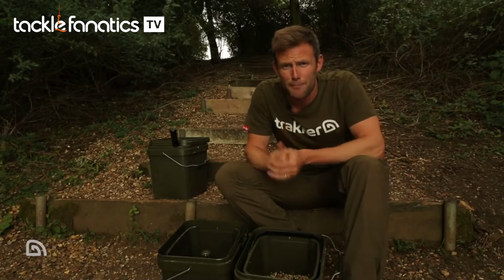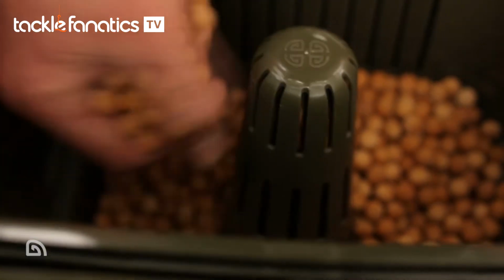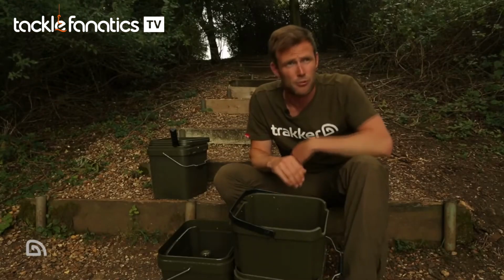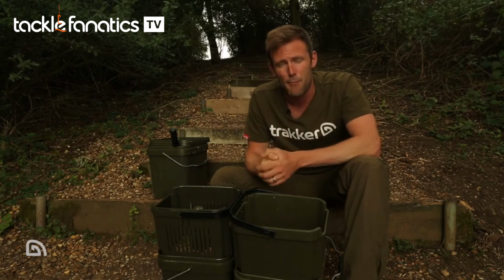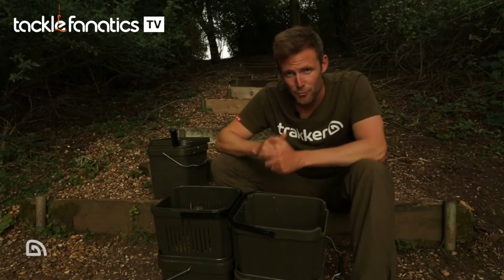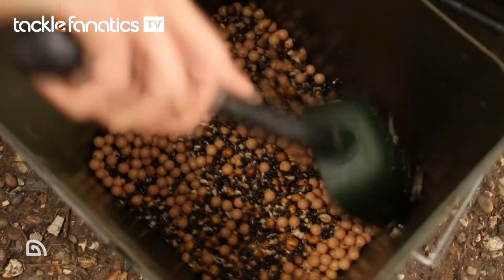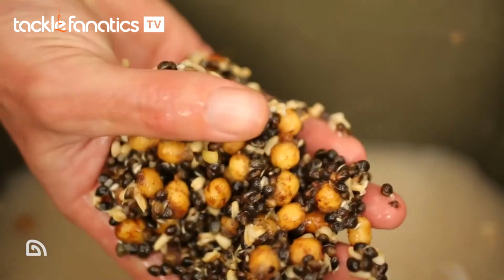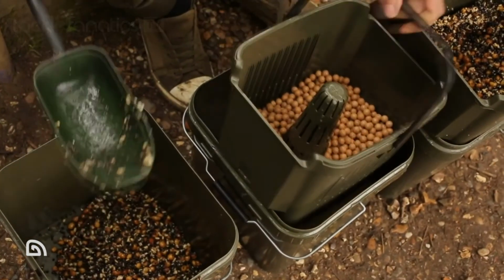Tackle Fanatics TV - Darrell Peck's Spod Mix Tips & Tricks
Team Trakker & Korda's Darrell Peck gives some handy hints on spodding.

Tight lines, TF TV